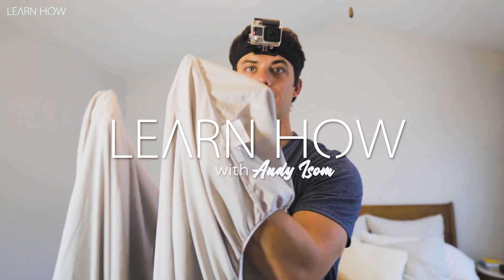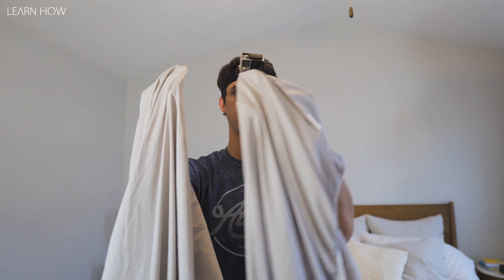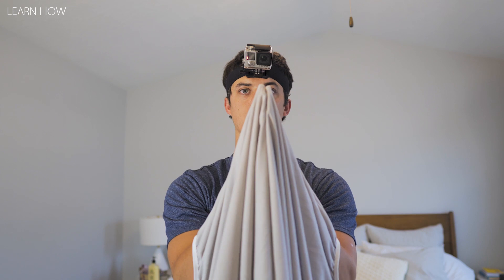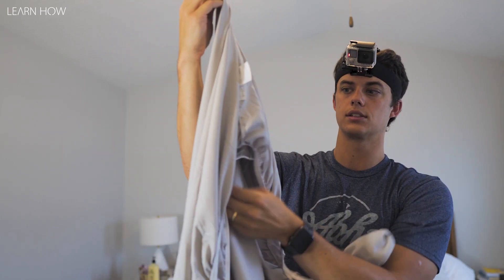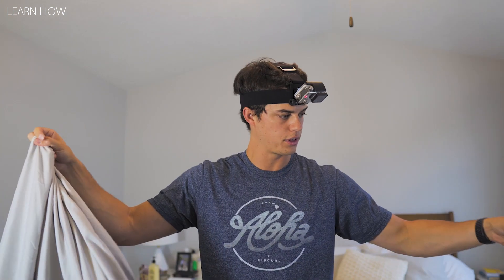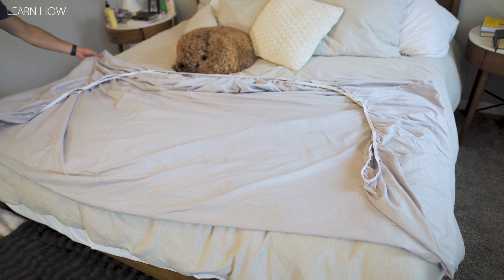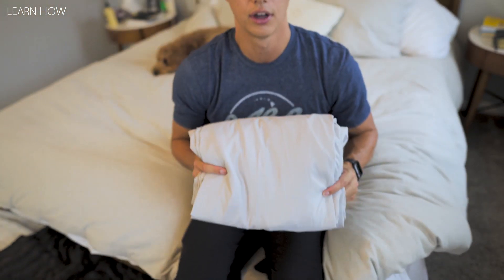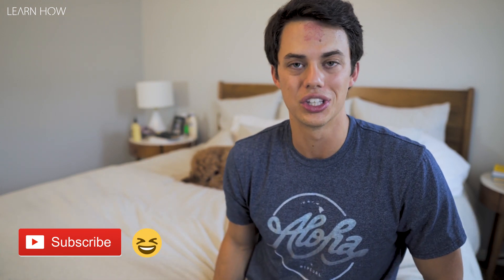SECRET STRATEGY to Folding a Fitted Sheet BY YOURSELF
Learn how to fold a KING SIZE fitted sheet by yourself perfectly!  This method is easy to learn and use.  Practice folding the sheet a couple times until you get the hang of it and you'll never have to wonder how to fold your fitted bed sheet ever again! 😅